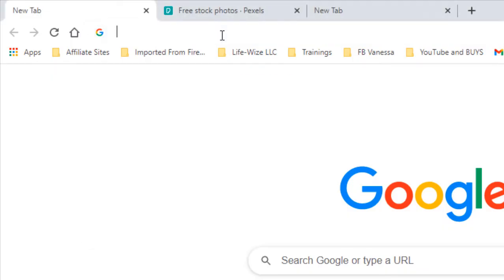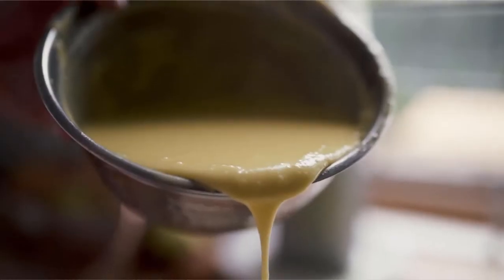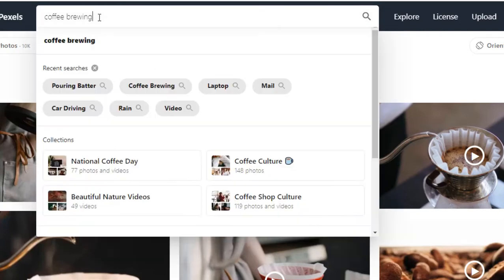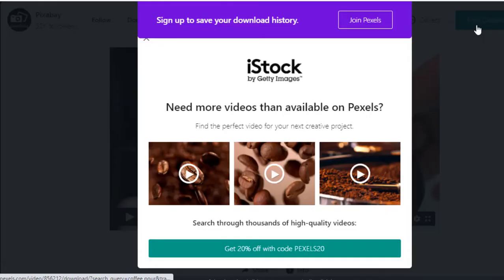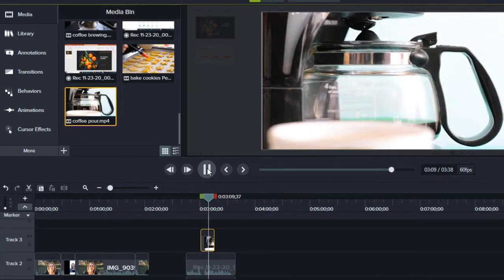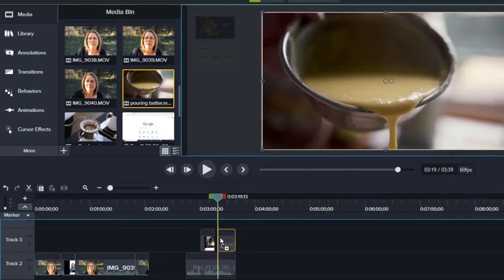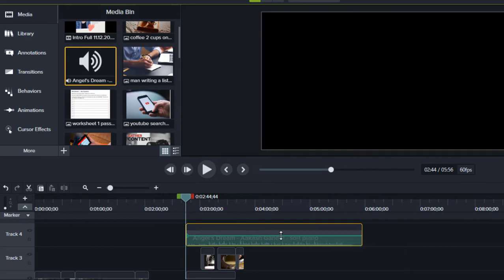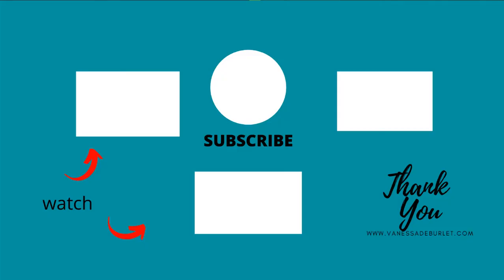How to Add Free B-Roll to Your Video | Increase Your Watch Time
How to add B-roll to your video.   Do this and increases your watch time.  You can choose to create your own B-roll for your video, buy it or get i for free!  B-roll video is a mini clip that you can edit into your own video and make it more appealing to the viewer.

In this video I will show you where to find B-roll video for free, how to edit it into your own video using Camtasia and then I have a bonus for you at the end of the video - so watch to the end!